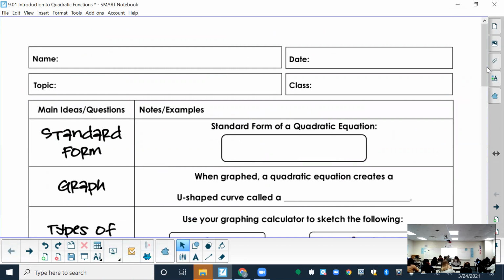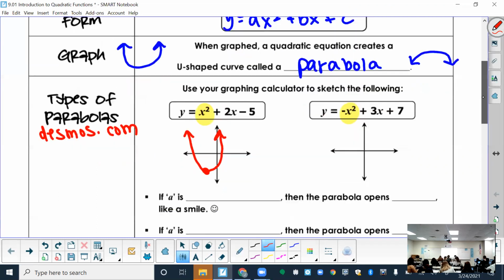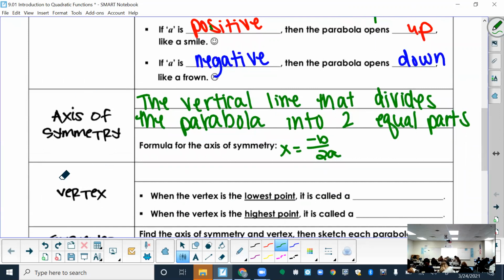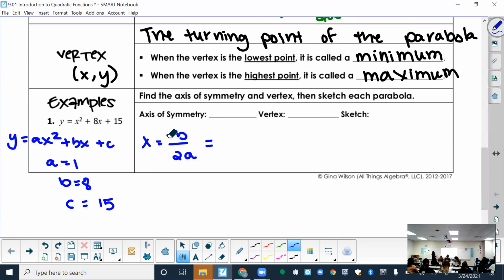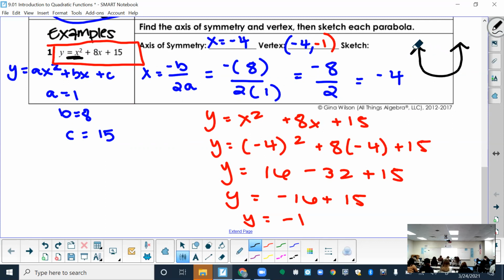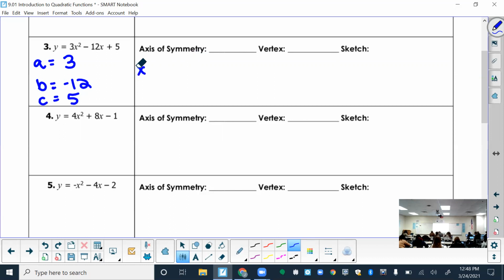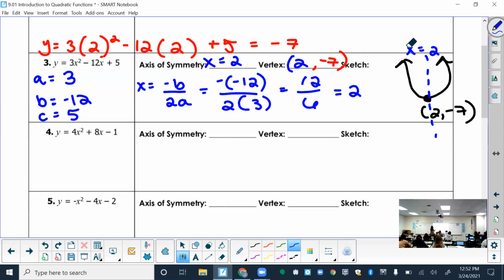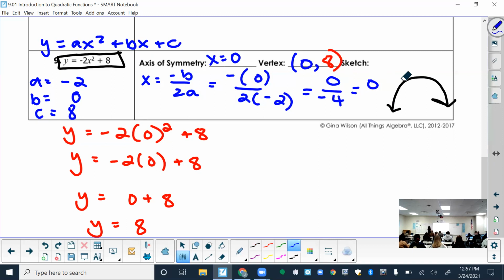Introduction to Quadratics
Calculating the Axis of Symmetry and Vertex both algebraically and graphically.